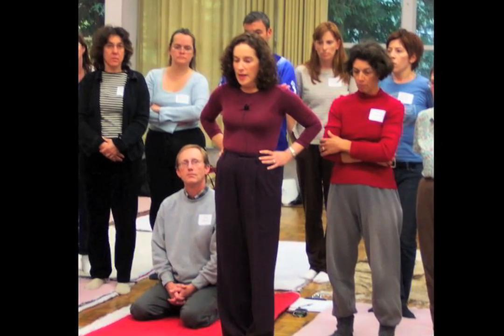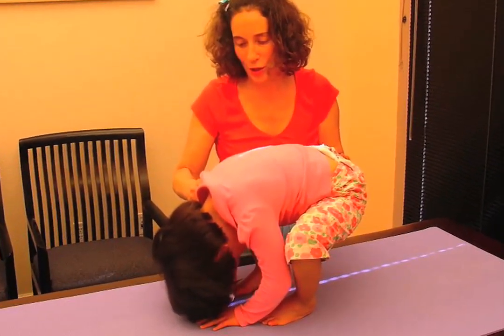ABM An introduction to ABM for Children and Cerebral Palsy case reviews Part 1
Anat speaks about the Anat Baniel Method for Children and narrates part 1 of the case reviews of children with cerebral palsy.  See Cerebral Palsy part 2 for more.  Also see other ABM case reviews by condition.